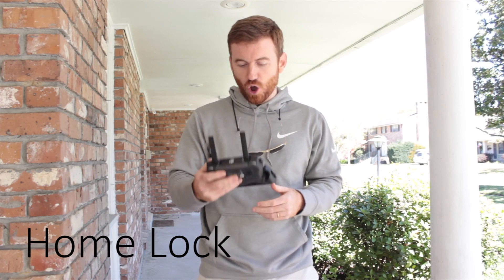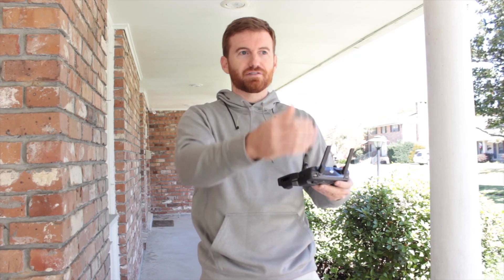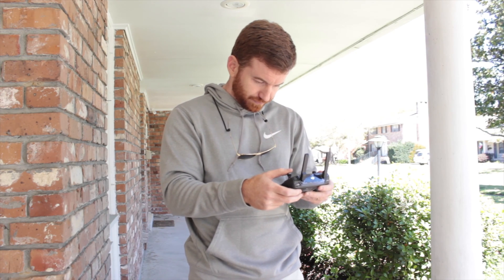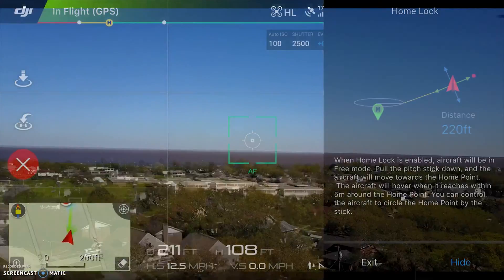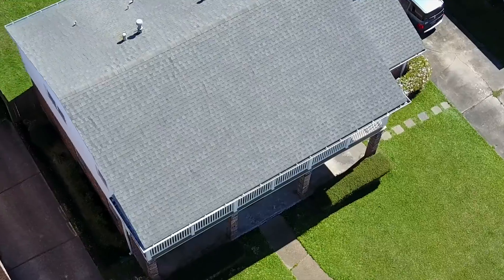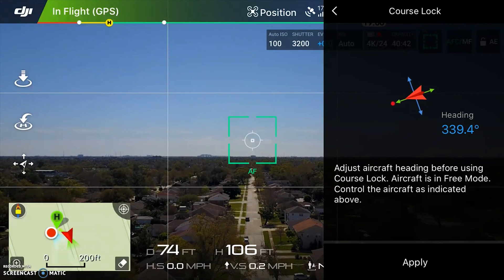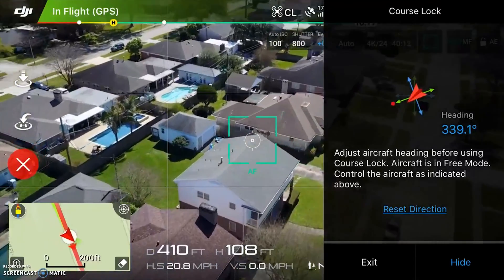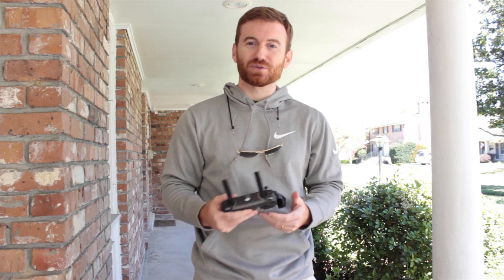DJI Mavic Pro Intelligent Flight Mode Tutorial: Home Lock & Course Lock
TODAY's Amazon Deals

DJI Mavic Pro tutorial on how to use the intelligent flight modes home lock and course lock.  Home lock allows for the Mavic to be facing any direction and pulling back on the right stick will move it towards the home point.  Course lock creates an imaginary line based on the Mavic's heading when course lock is enabled.  Once enabled, any forward input will bring the mavic towards the heading and any reverse input will bring it away from the heading.  Course lock is incredibly useful for shooting video while utilizing the yaw control on the left stick.

Home lock 0:24

Course Lock 3:06

Other DJI Mavic Tutorials

Smart Home:
Raspberry Pi
Smart Plugs
Roller Shade
Fan Switch